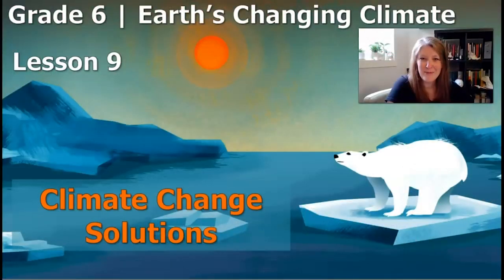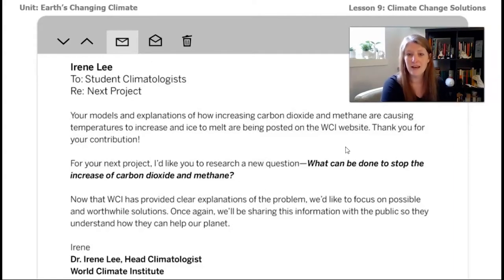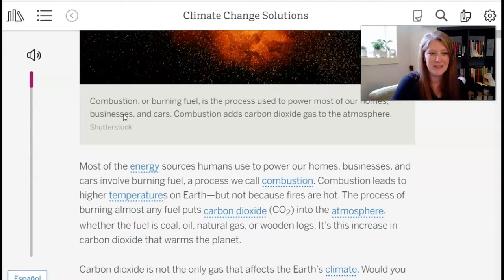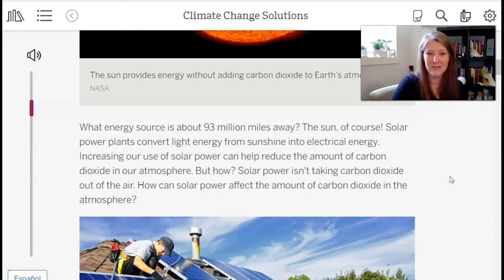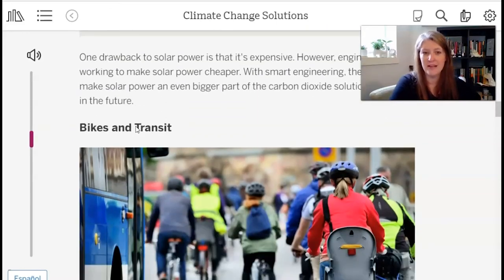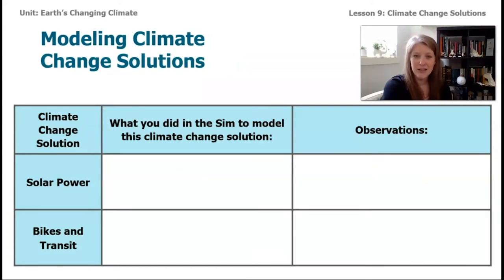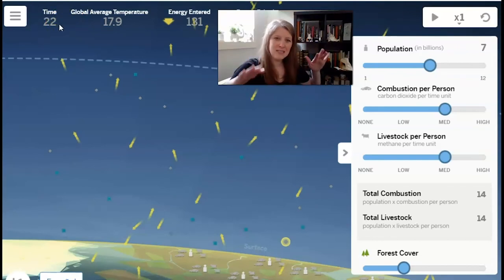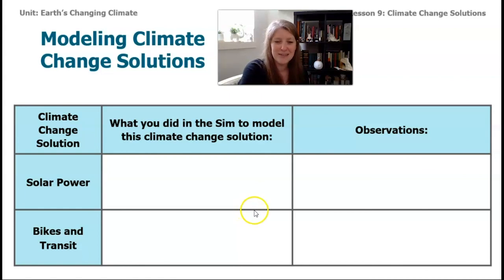Science, 6th Grade, 6/2, Climate Change Solutions